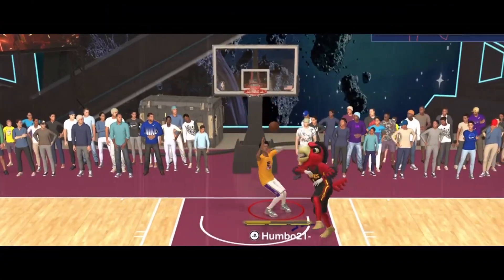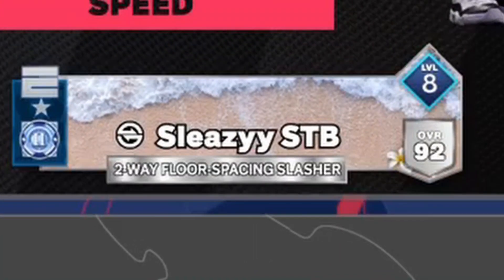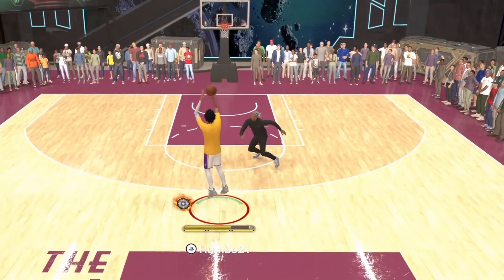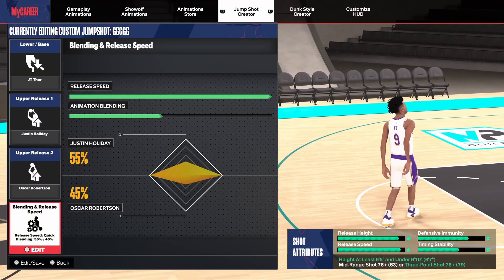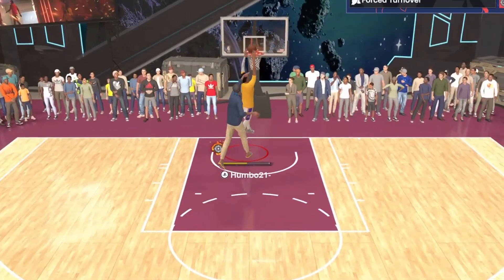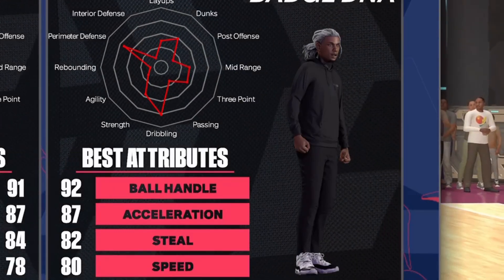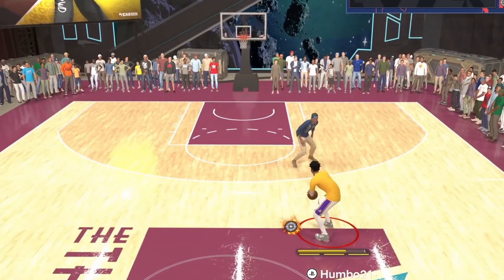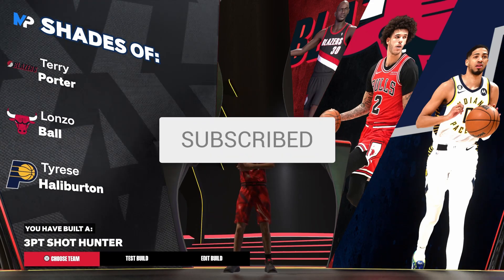THE #1 BEST POINT GUARD BUILD in NBA 2K24 NEXT GEN! BEST GUARD BUILD & PG BUILD NBA 2K24 NEXT GEN!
Here is the #1 best point guard build in nba 2k24 next gen!

Timestamps:
0:00 VITALS & BODY SETTINGS
0:25 ATTRIBUTES
4:23 BUILD NAME